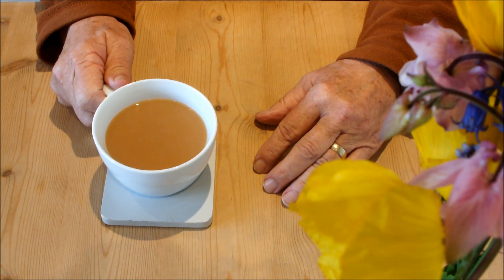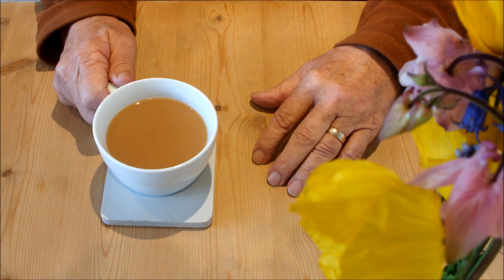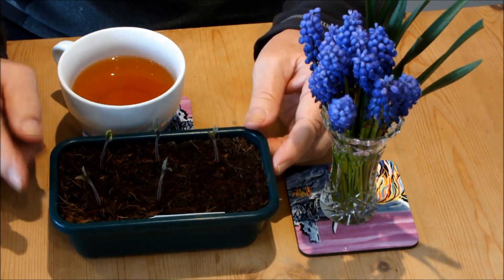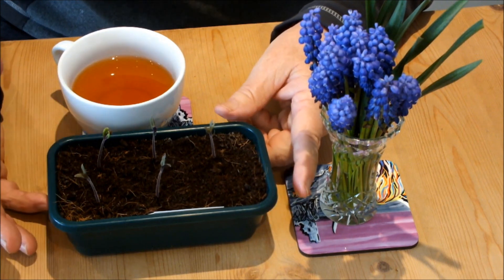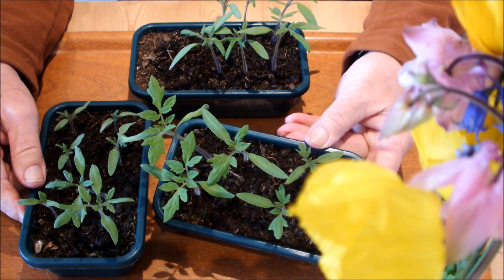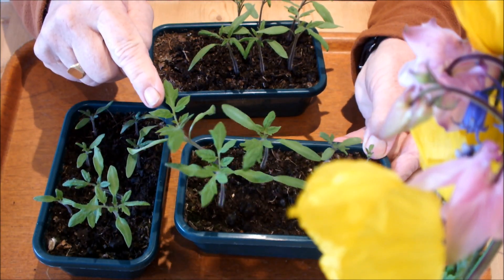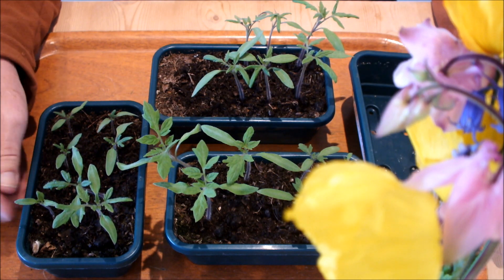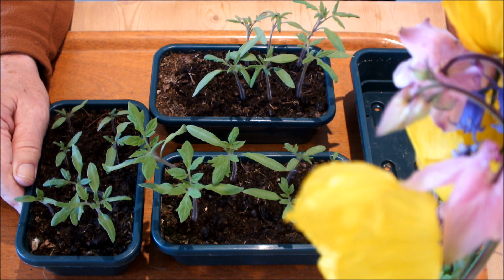Grow Tomato Plants from Seed. Seed sown in Coir germinated then fails This trial finds the culprit.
Some weeks ago I uploaded a video about germinating seeds in Coir, just Coir. Big mistake!  The seeds I germinated were Beetroot, Parsnips, Carrots and Tomatoes. Generally the seeds germinated OK but then stopped developing, stopped growing.  At this point I suspected 'old seed' from packets that were opened the previous year or Coir had contributed to this failure. To test my theory I planted some more seeds from the same packets in plain old garden soil. I think we have found the culprit.